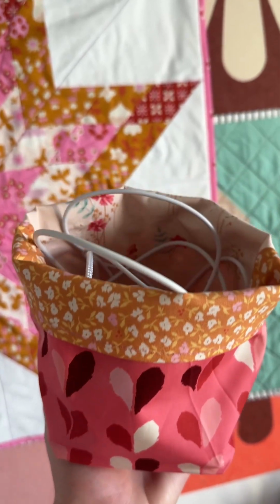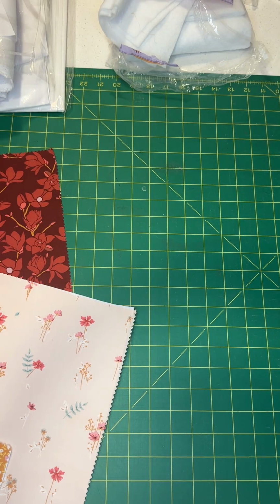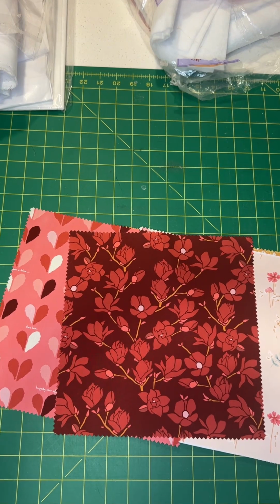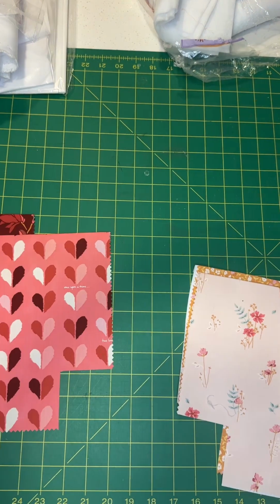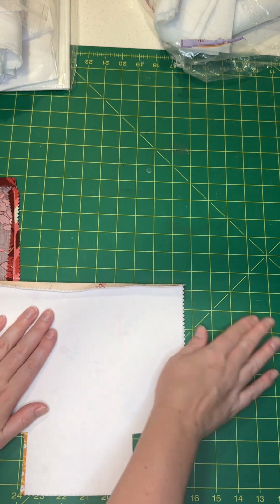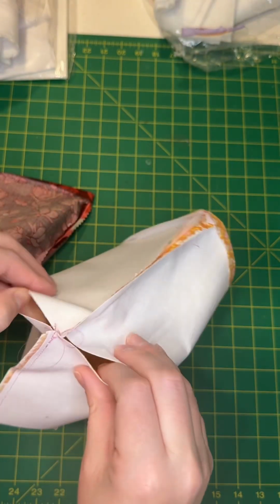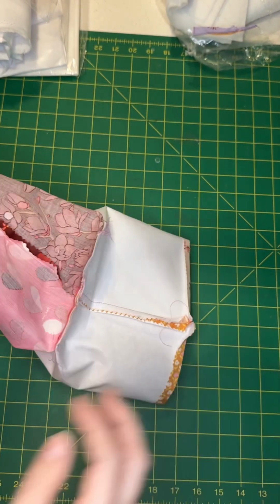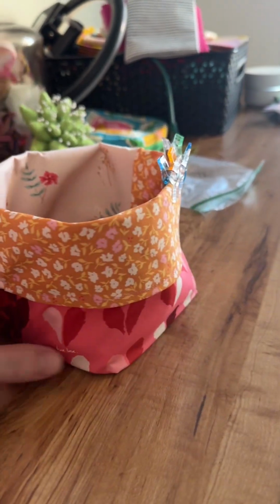Fabric basket tutorial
Free fabric basket pattern. This project is beginner friendly and takes less than a hour to make!